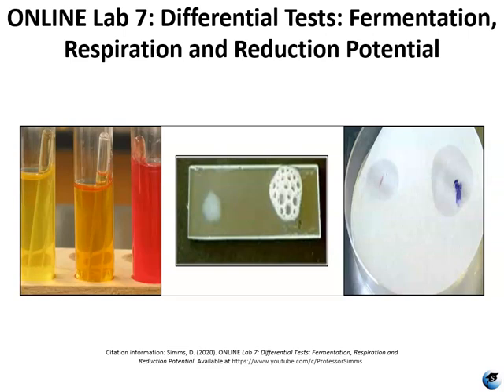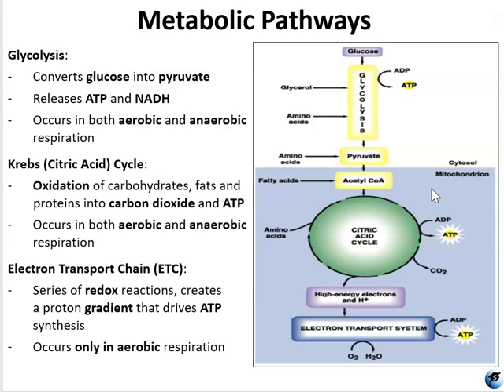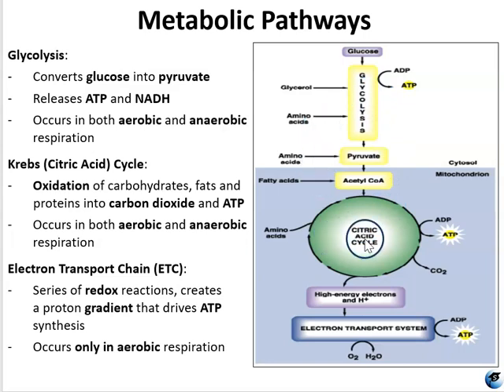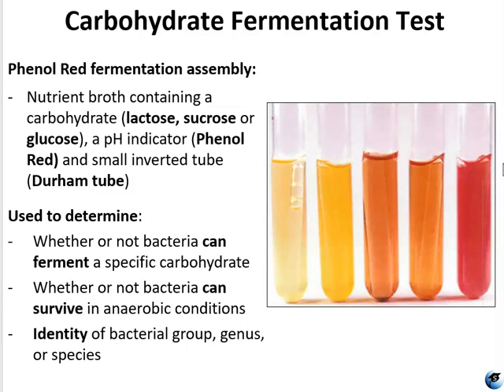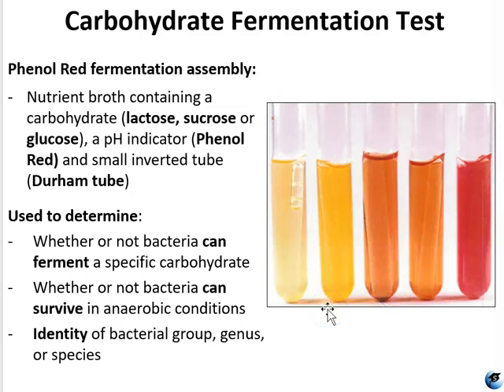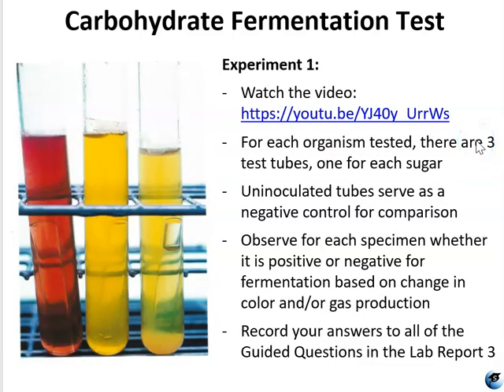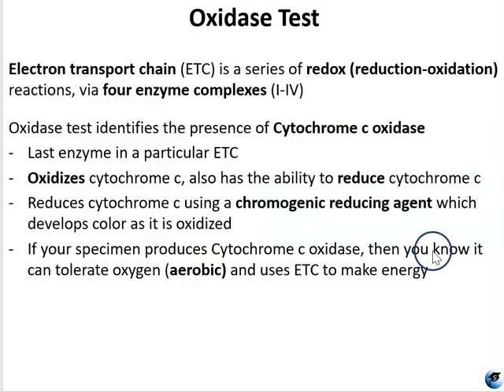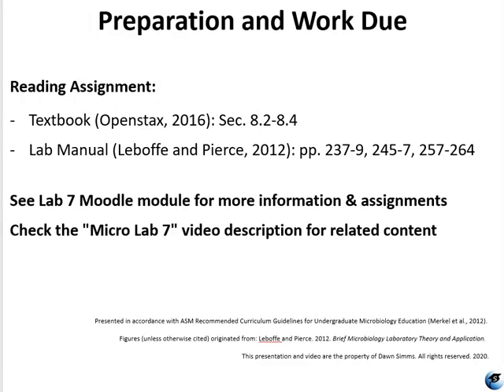ONLINE Micro Lab 7: Fermentation, Cellular Respiration, Reduction Potential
Jump to Topics:
0:27 Learning Objectives
1:07 Metabolic Pathways
4:07 Aerobic vs. Anaerobic Respiration
4:37 Fermentation of Simple Sugars
5:27 Carbohydrate Fermentation Test
9:25 Experiment 1
10:05 Catalase Test
11:30 Experiment 2
11:43 Oxidase Test
12:51 Experiment 3
13:04 Observations and Interpretations
13:34 Preparation and Work Due